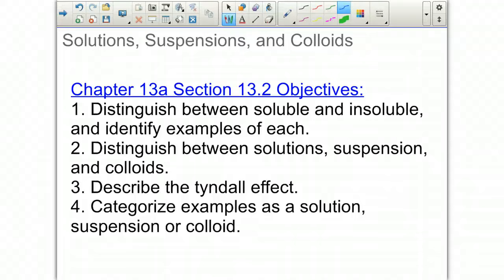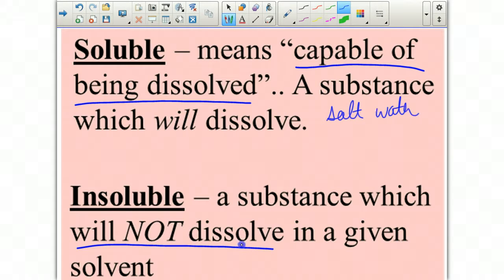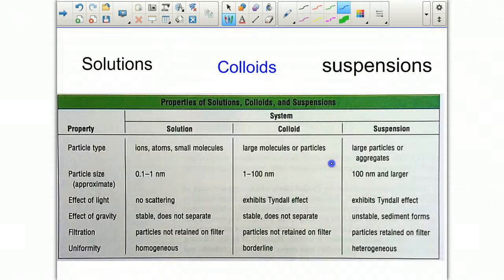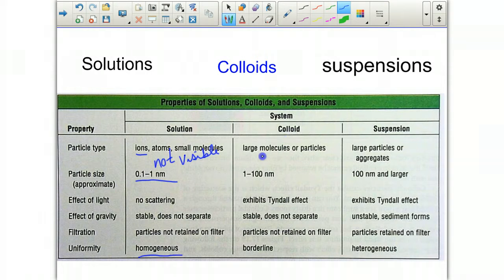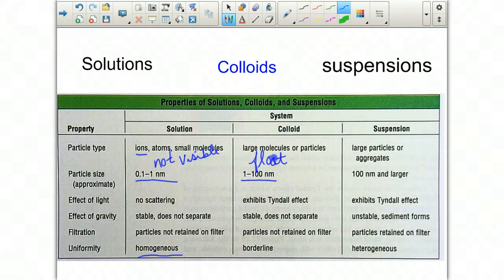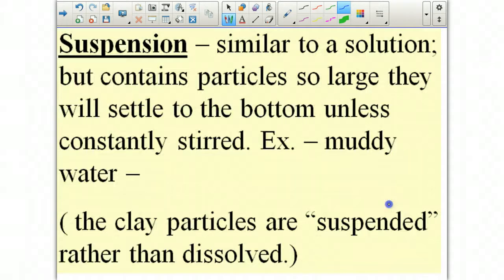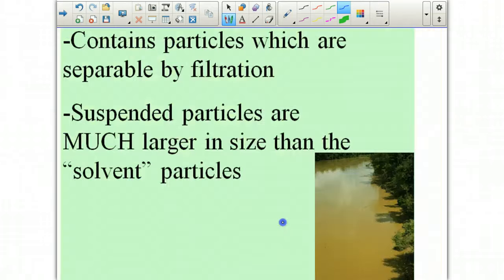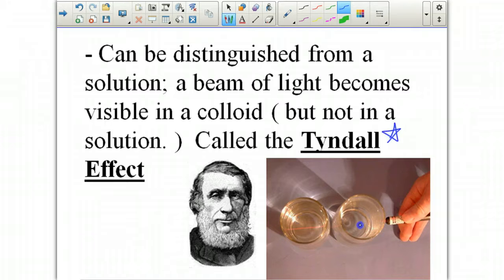Chem Ch 13a Sect 13.2 - Solutions, Suspensions and Colloids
Solutions, Suspensions, and Colloids